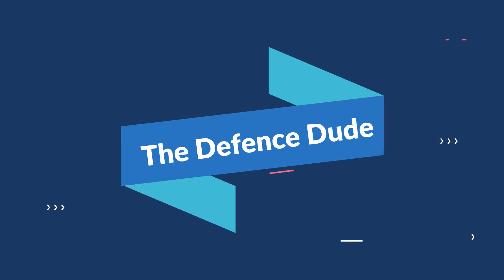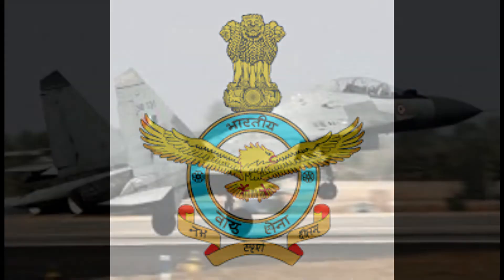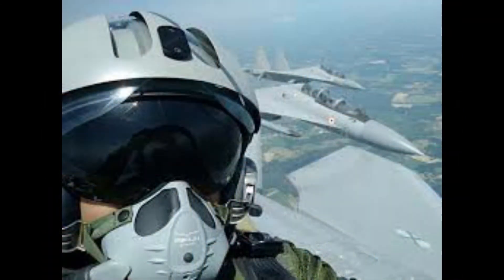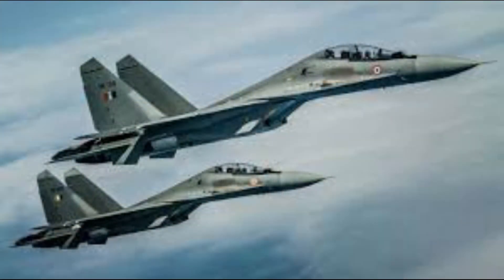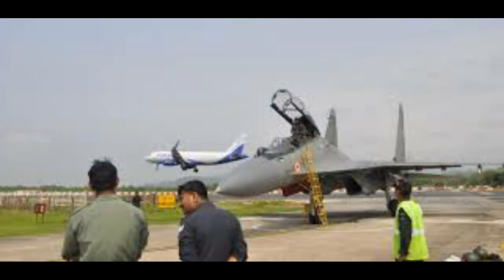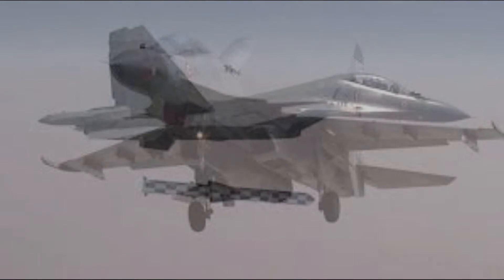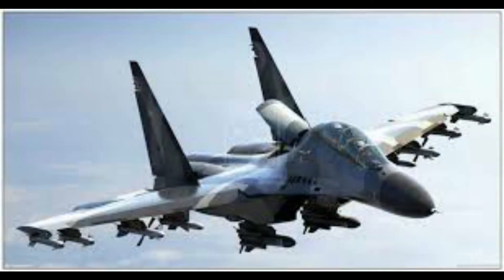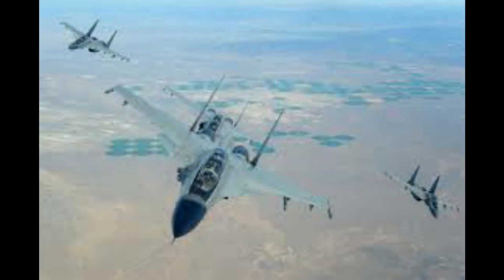Sukhoi 30 MKI - Part 1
Have you always been keen to know about Sukhoi 30 MKI? This video will be an eye-opener for you.